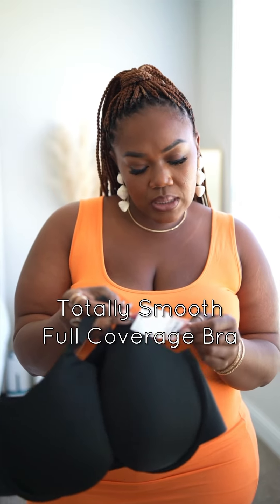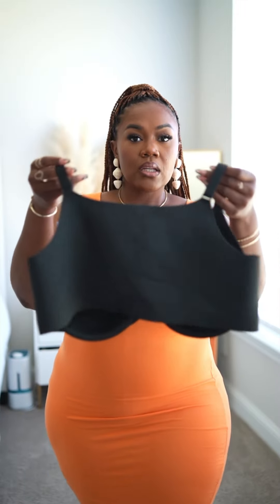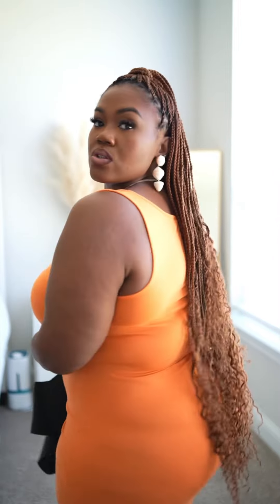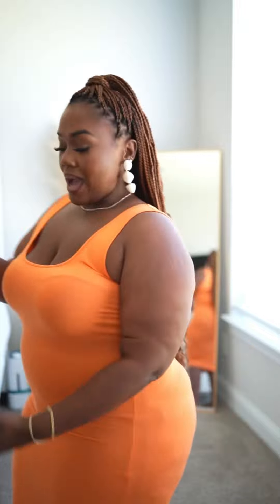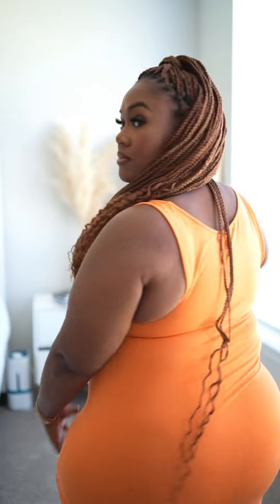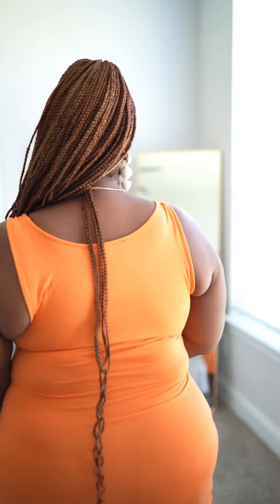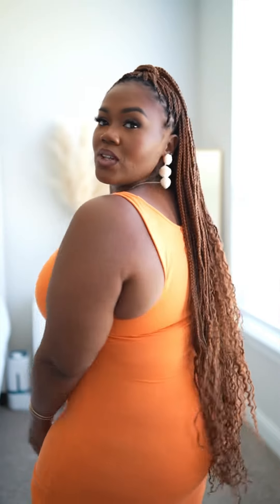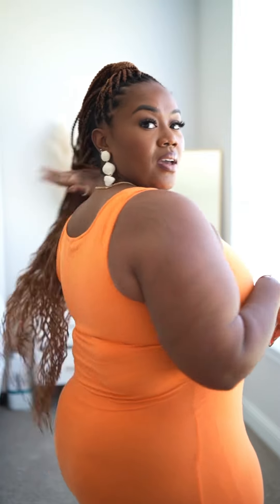The best back smoothing bra